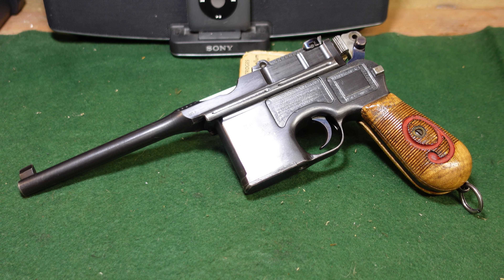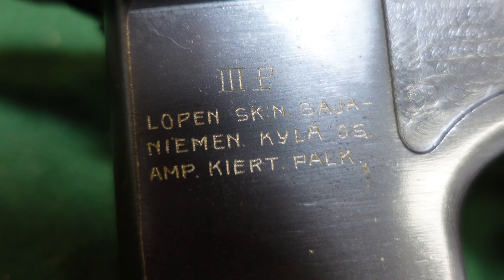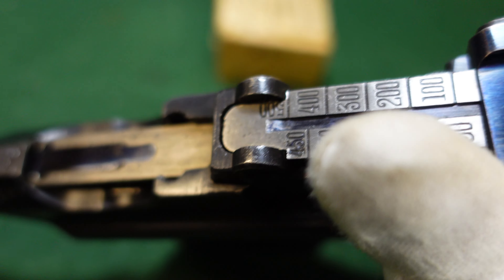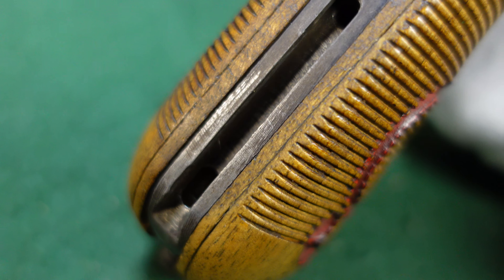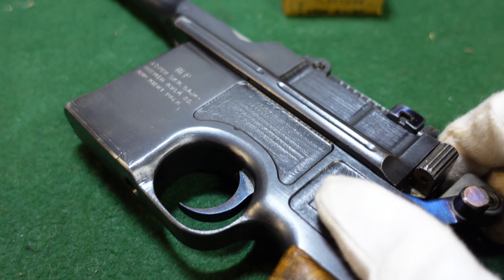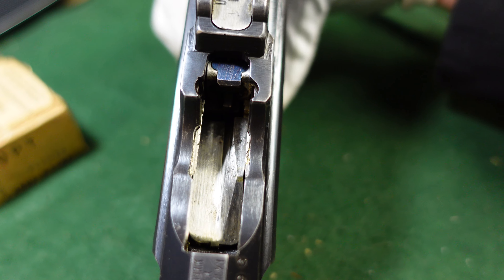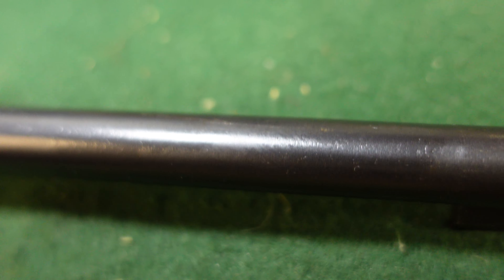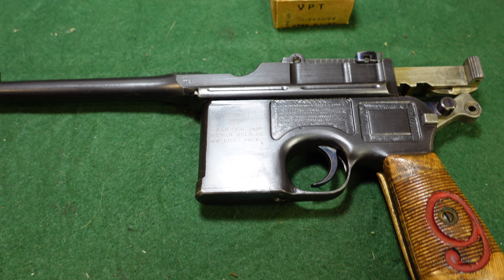The Mauser Broomhandle in Finnish Service: A Finnish Civil Guard Red Nine With Inscription!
Today we're looking at a Mauser Broomhandle in 9mm Luger caliber (A Red Nine) from WWI that went to Finland and was a Finnish Civil Guard gun.  This pistol was even inscribed on the side as a shooting prize for a Civil Guard shooting tournament, with it's location.  This is an interesting gun that shows some of the reach of Mauser Broomhandles, and some of the unusual places these fascinating guns turn up.